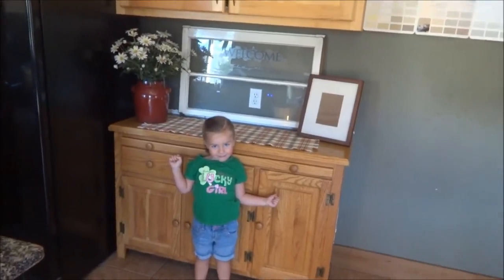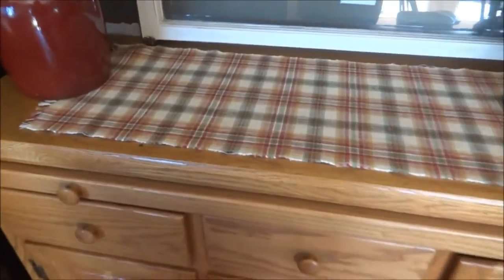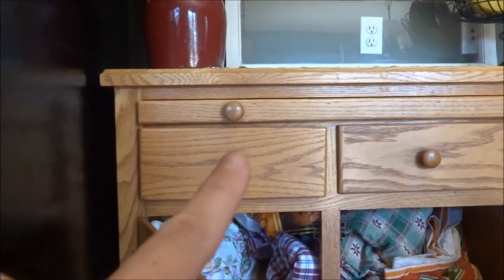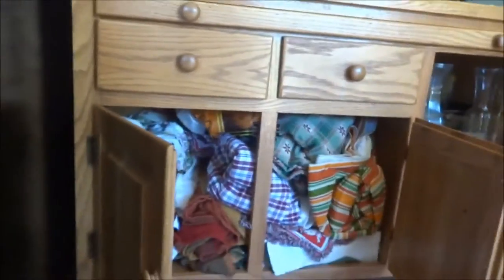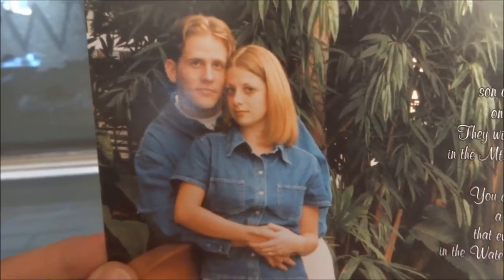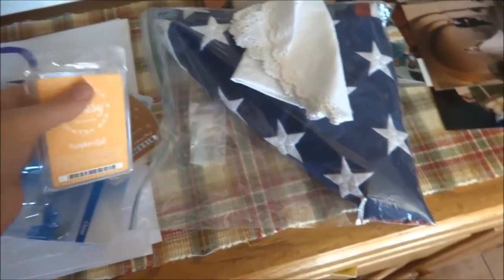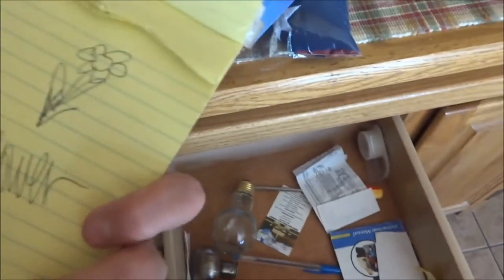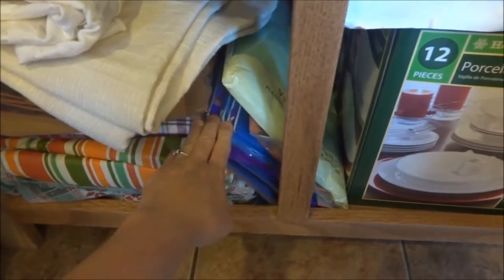VLOGUST DAY 21- Reorganize Buffet table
Well It's reorganized and I'm loving it. If you have an area in your home that is the catch all. DO SOMETHING about it. Clutter is so depressing. I'm hoping with reorganizing this space it won't be a problem anymore.